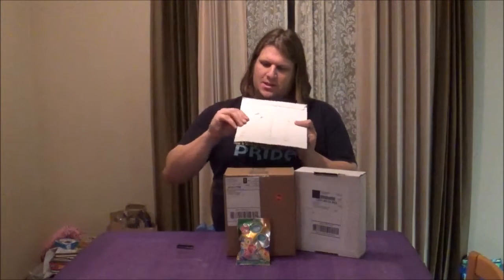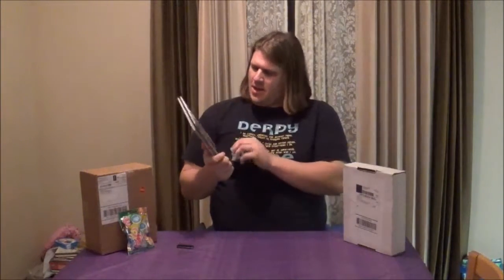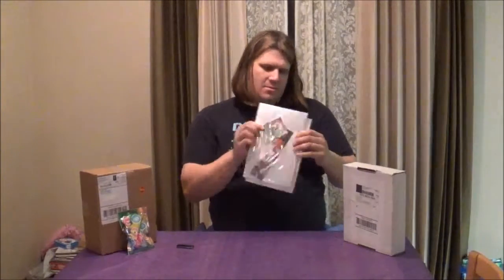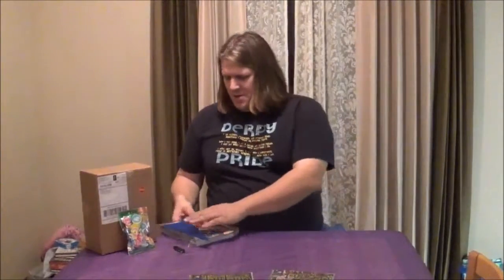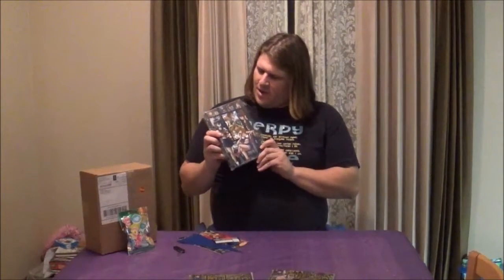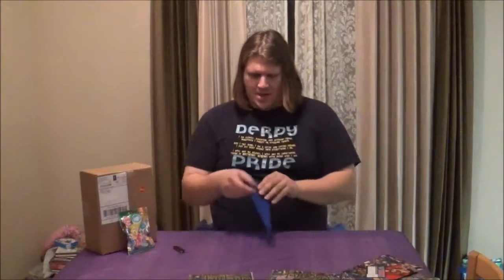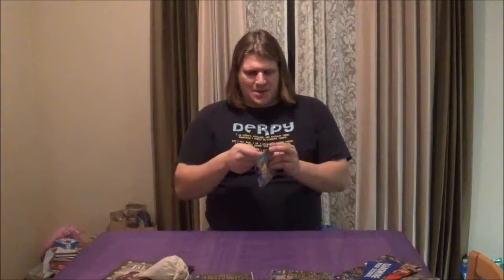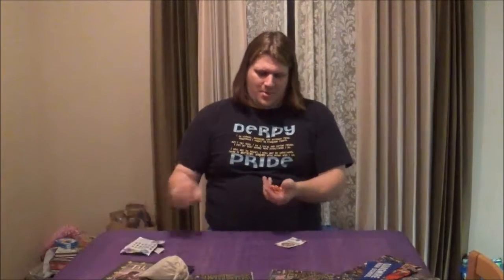Mail Call: January - 2017 #2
ShadowDancerBrony receives the kickstarter rewards he forgot he had backed